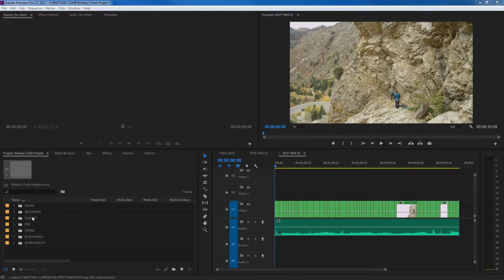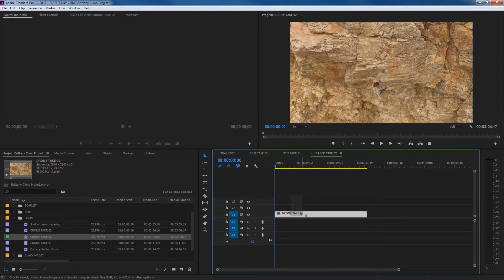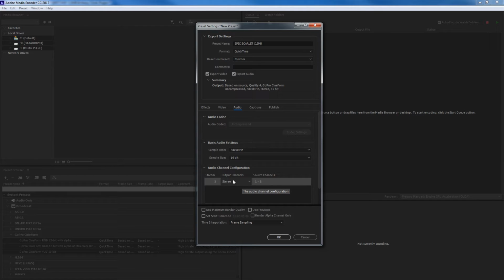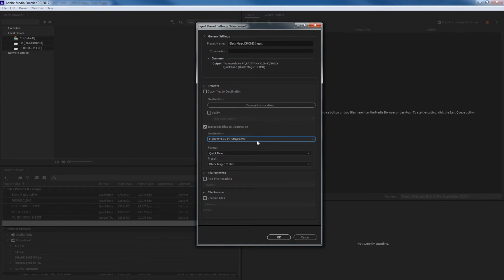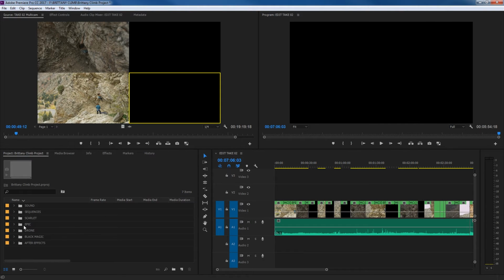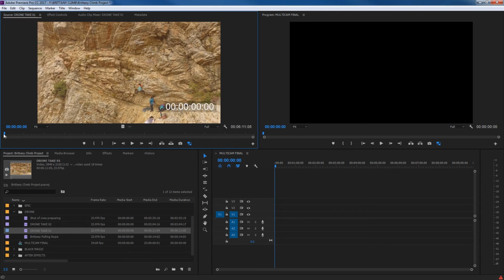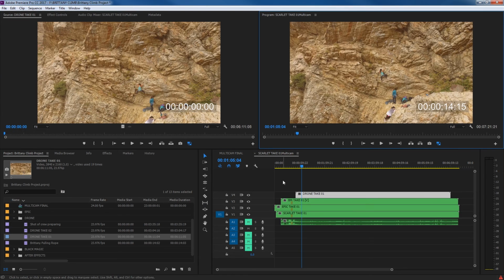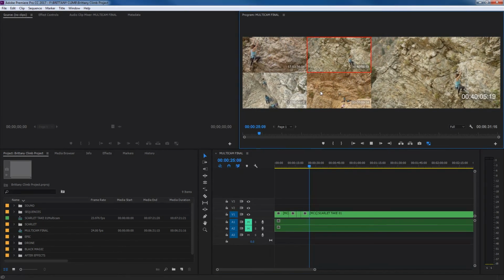E37 - Multi-cam Advanced using Multiple Formats - Adobe Premiere Pro CC 2017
In this episode, I show a bit more advanced take on how do to perform proxy workflow in order to prepare and edit multicamera sequences with a variety of camera formats.